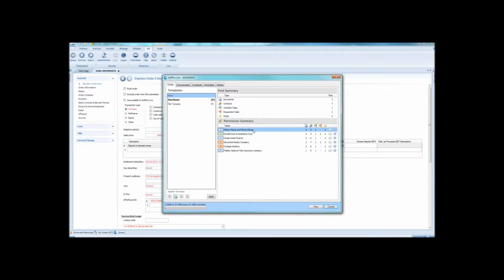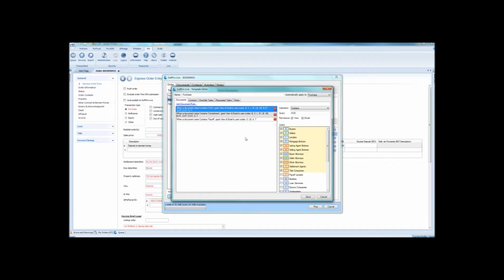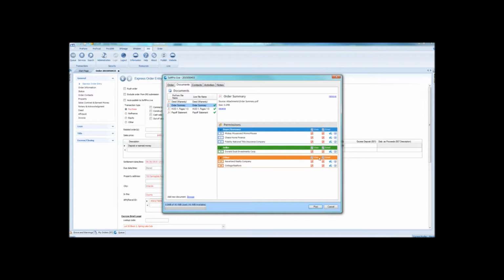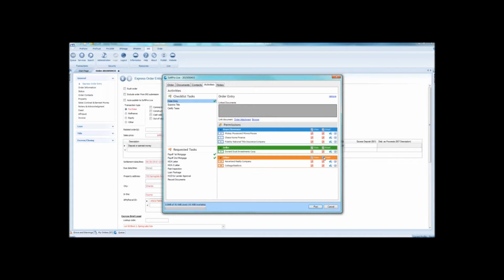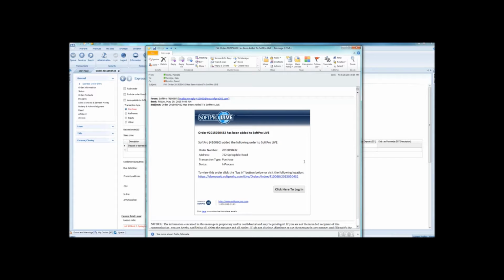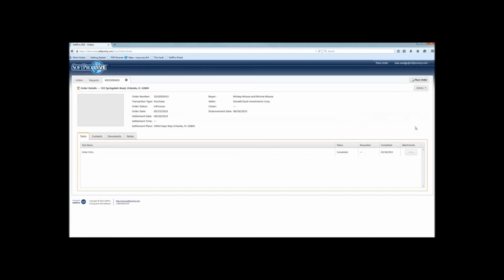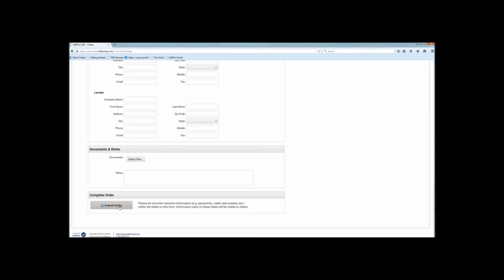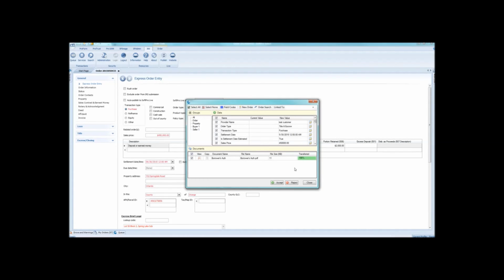Soft Pro Live